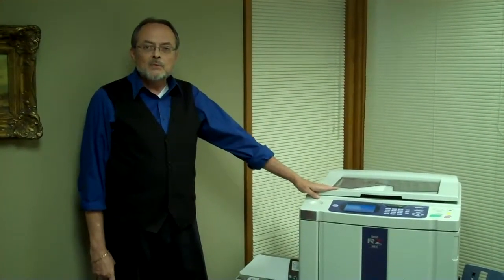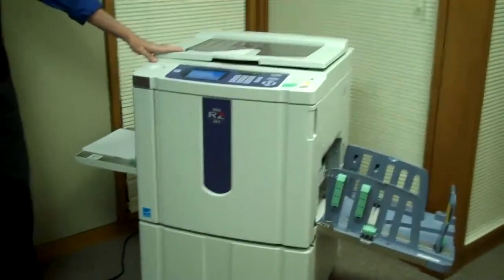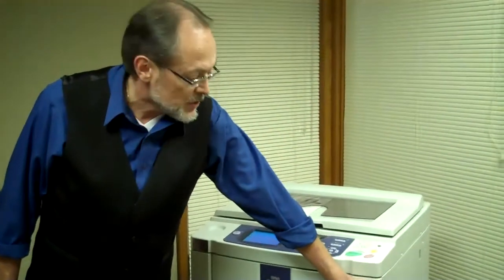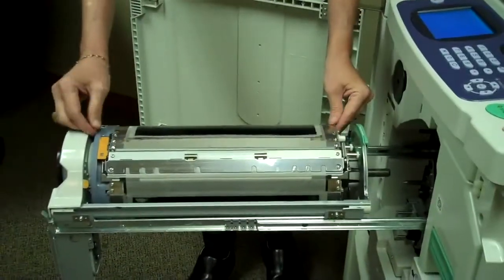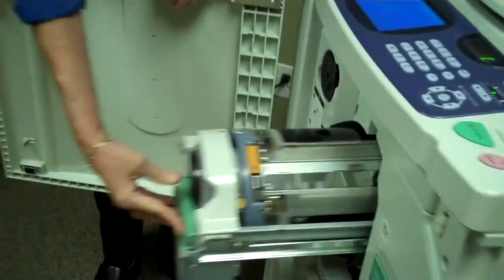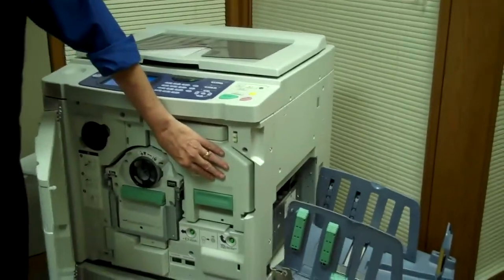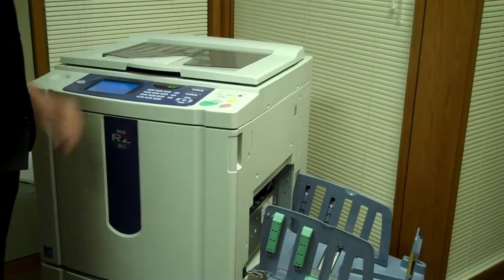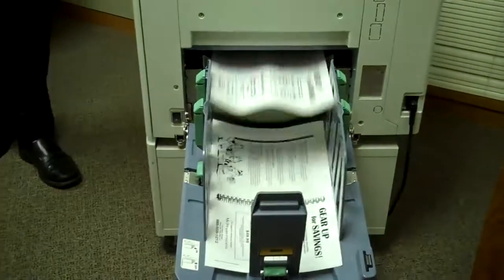Don Wall Riso 990 Demo